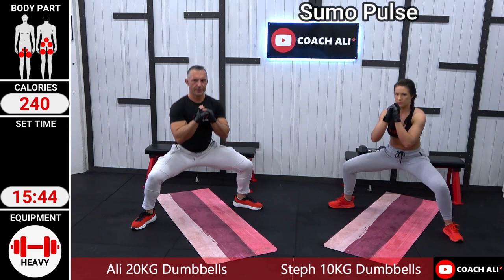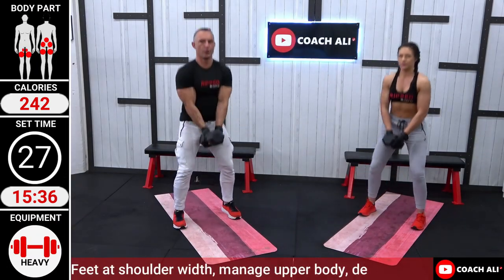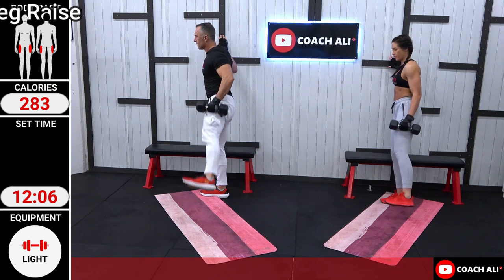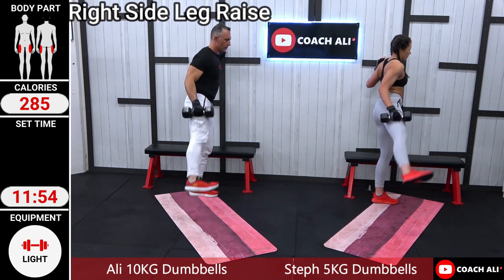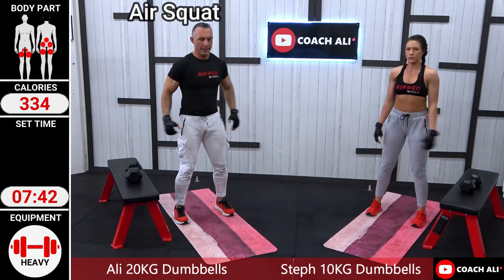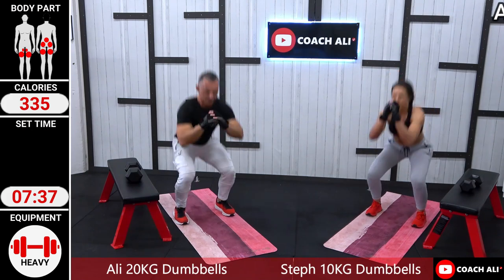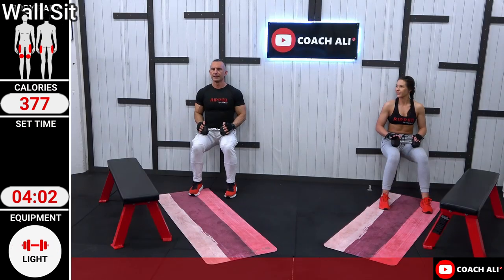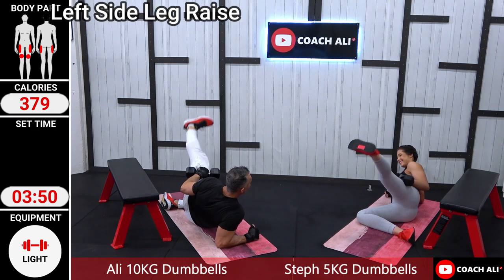RIPPED Series #4 Dumbbell and Bodyweight Interval Training Workouts | Thighs Quads w/Coach Ali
Home dumbbell and bodyweight interval training workout series at home.
Workout 4 thighs (Quads) focus.  Ripped series with coach Ali.
This home dumbbell workout series is an interval training circuit of 3 exercise combinations of 30 seconds duration per set.  The goal for this series is to develop strength, endurance and athletic physique through firmer muscles and toned overall body.  Let's get lean and let's get ripped with coach Ali & coach Steph Davies.
This train along workout series includes form queues, instructions and modifications so it's suitable for all ages and fitness levels.